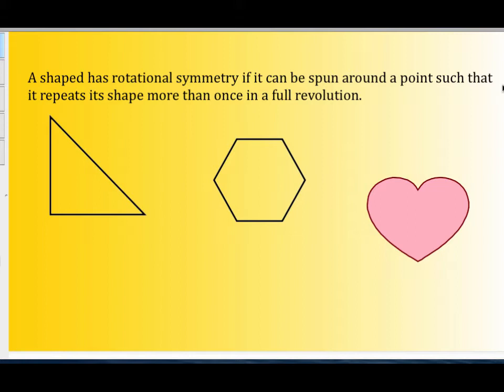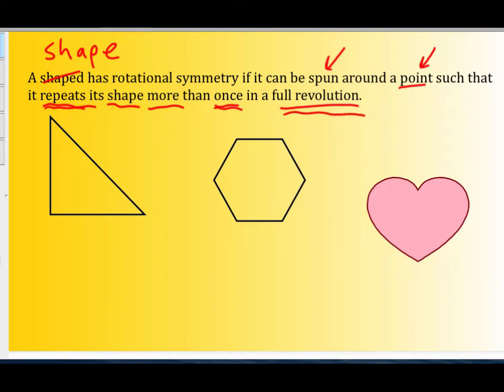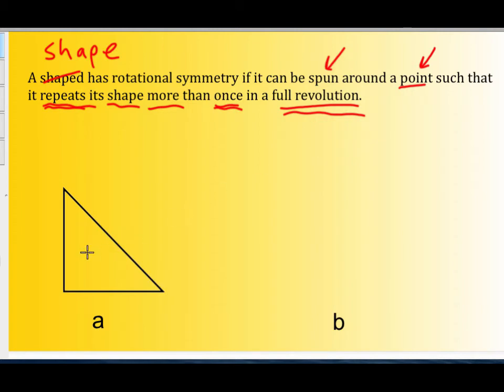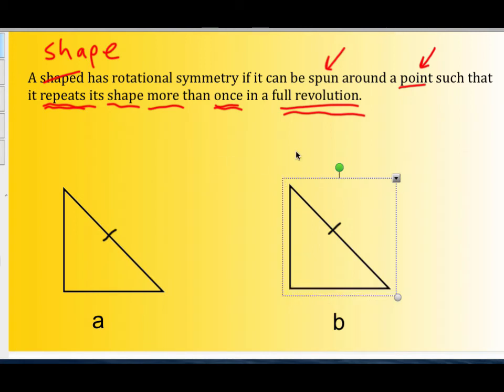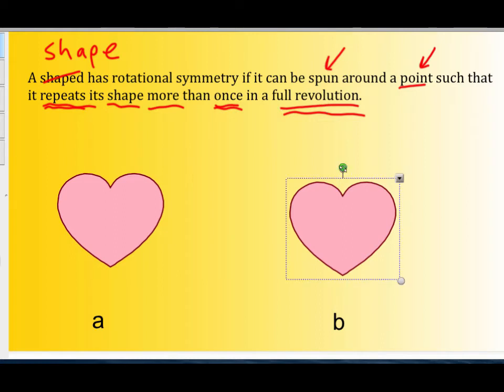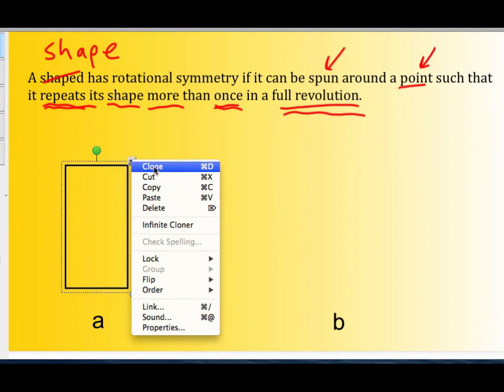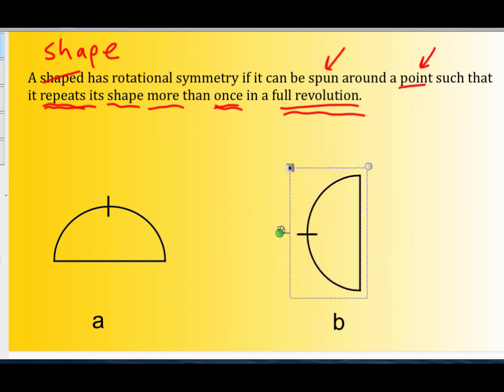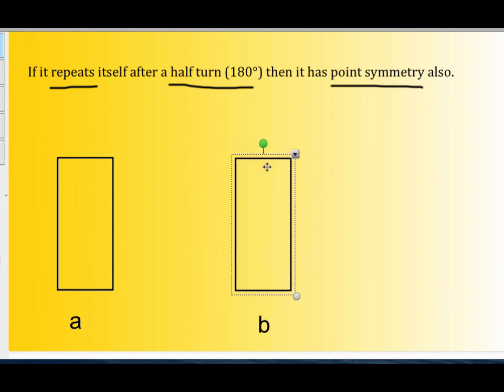Rotational Symmetry - TTT